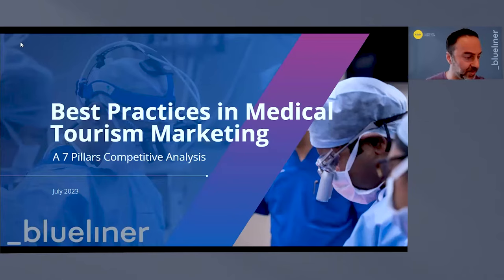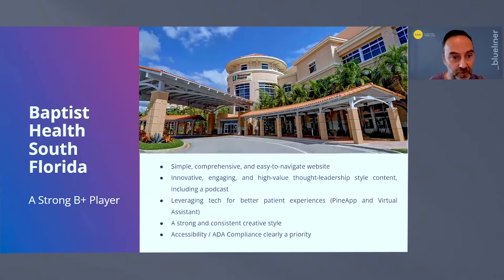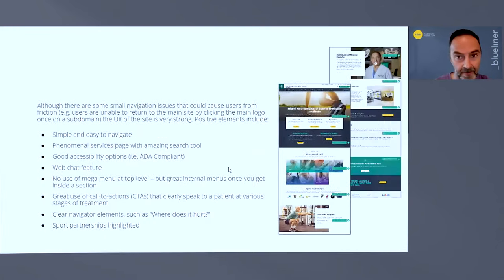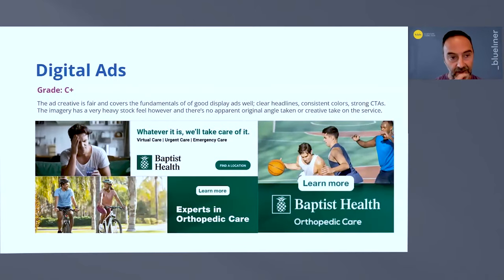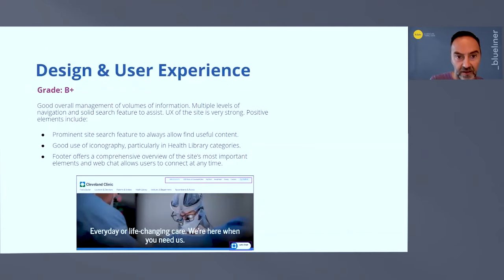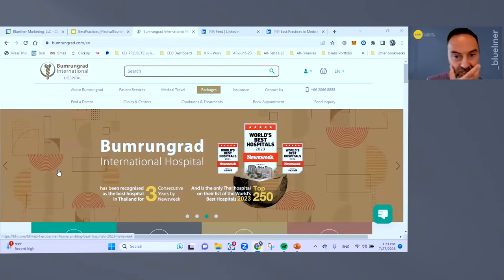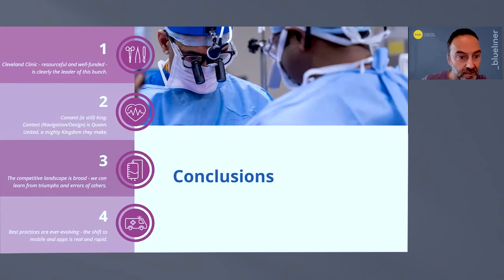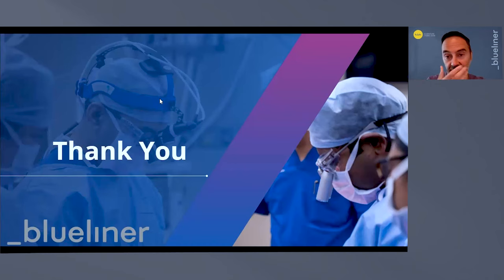July 2023 Workshop Medical Tourism Marketing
Coming off a decade in helping to grow Health City Cayman Islands from a startup to a premier destination for healthcare, Blueliner has a compendium of notes: what tactics work, what do not, how to target different regions, how to work across borders, and finding the right strategic partners, among other items. In collaboration with the 7 Pillars of Digital Marketing, Blueliner Founder/CEO Arman Rousta presents a workshop to guide viewers through the do's and don'ts of medical tourism marketing.